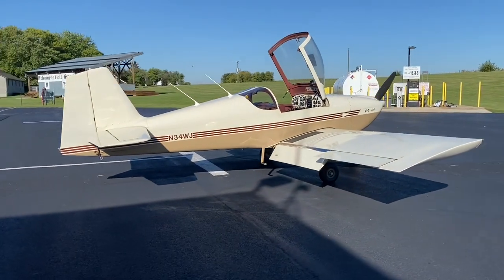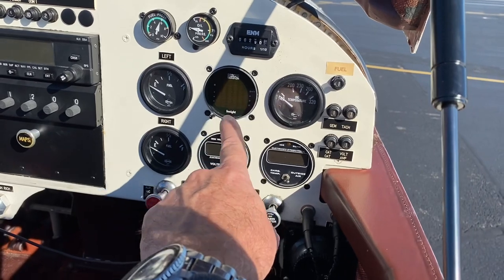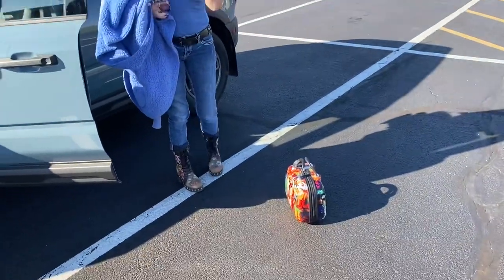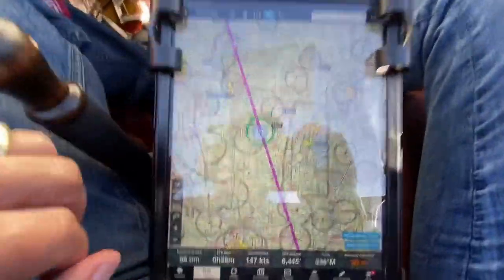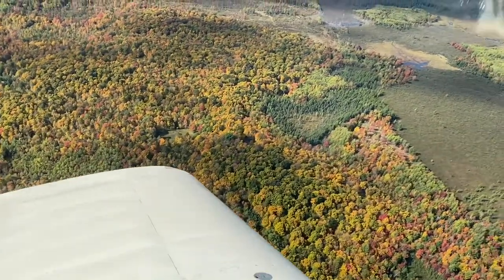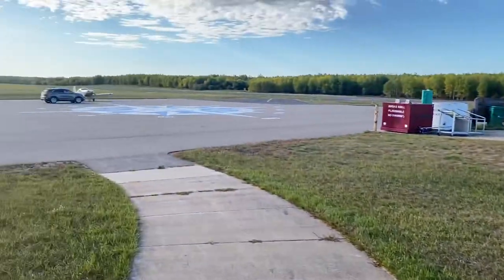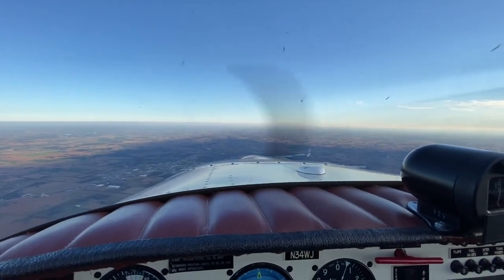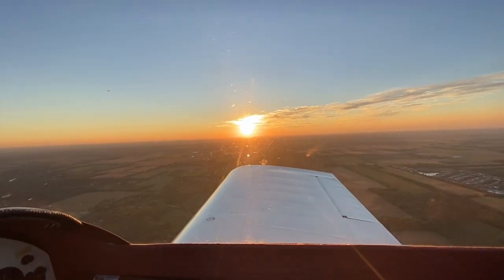Vans RV6-A Fall Colors Flight!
Here's a quick video of our Vans RV6-A.  Great little speedster!